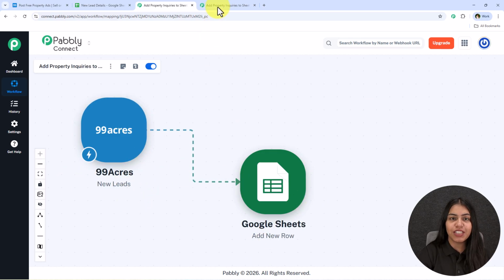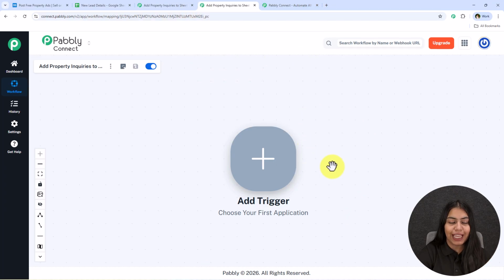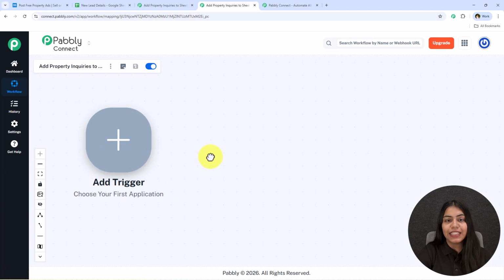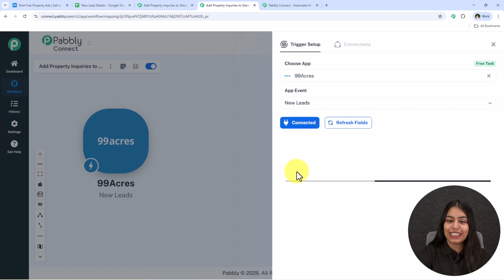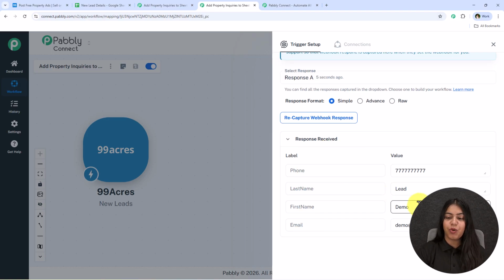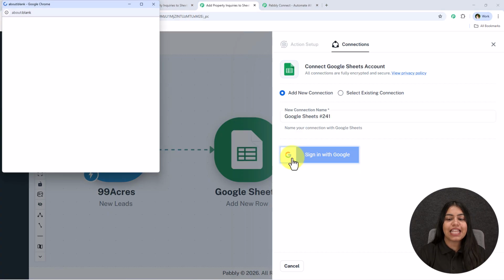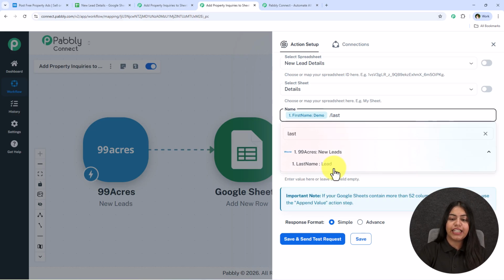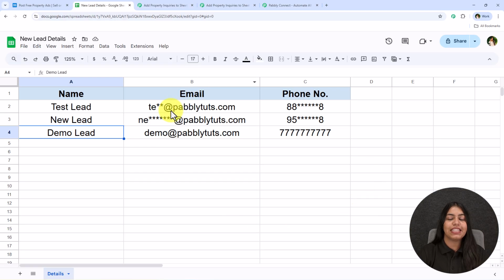How to Add Property Inquiries to Sheets Automatically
this tutorial explains how to automatically capture property inquiries and add them to a spreadsheet in real time. it is ideal for beginners who want to avoid manual data entry and stay organized.
you will learn how to build an automation that collects inquiry details the moment they are submitted and stores them in a structured format. this helps reduce errors and improves follow-up efficiency.
by using automation, you can save time, manage inquiries more effectively, and create a reliable workflow for handling property leads at scale.

Use Case:-

With this automation, every property inquiry from your website, ads, or landing pages is automatically added to Google Sheets with details like name, phone number, budget, preferred location, and property type. This creates a real-time lead tracker for your real estate team, ensures fast follow-ups, eliminates manual data entry, and makes it easy to manage and convert inquiries without missing any potential buyers or tenants.

Benefits of Pabbly Connect:

1. Automation: Save time, money, and resources by automating tasks.

2. Integration: Connect various web services to create efficient workflows.

3. Security: Enjoy industry-standard security for your data.

4. Scalability: Easily add new applications and services to your workflow.

5. Cost-effective: Choose from plans suitable for different business sizes, with no charges for internal tasks.